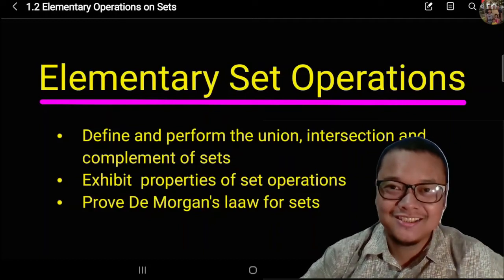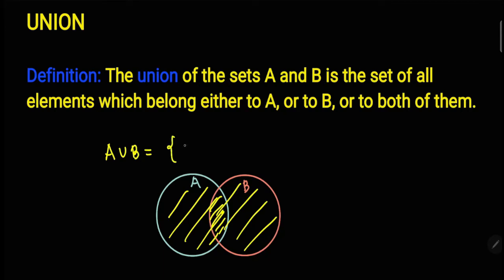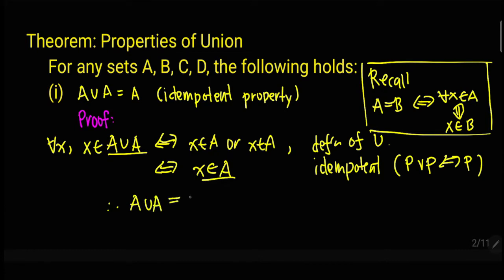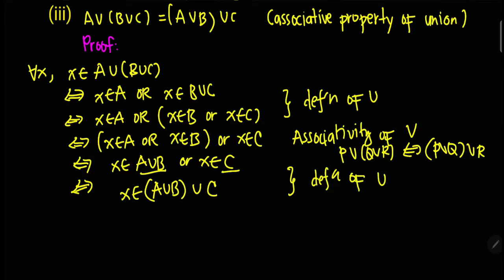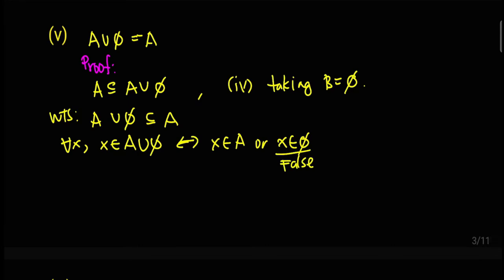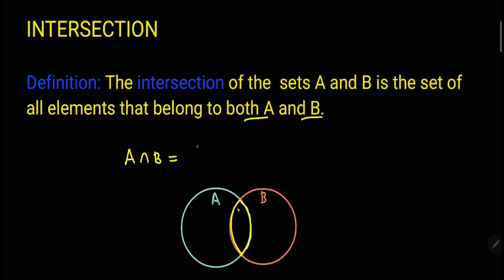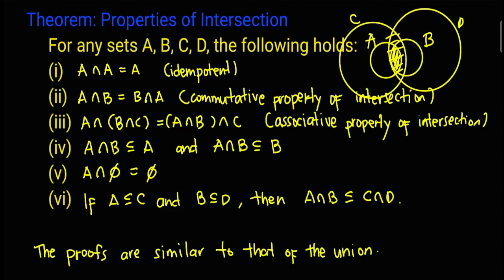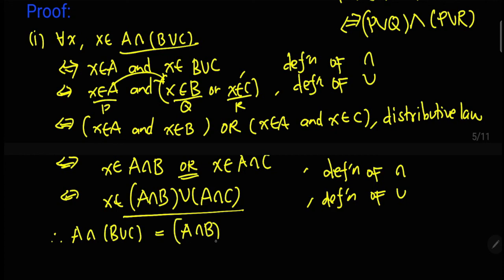2 Elementary Set Operations - Part 1: Union and Intersection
Elementary Set Operations - Part: Union and Intersection
0:00:33 Venn diagram
0:05:26 Union of sets
0:09:30 Properties of union
0:29:31 Intersection of Sets
0:36:03 Distributive Law